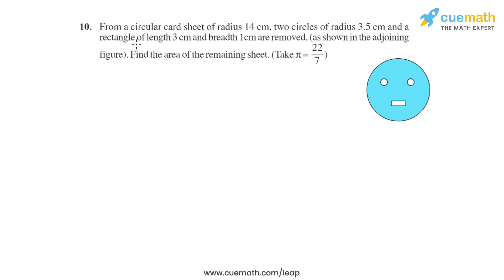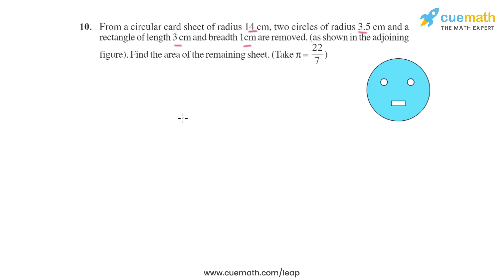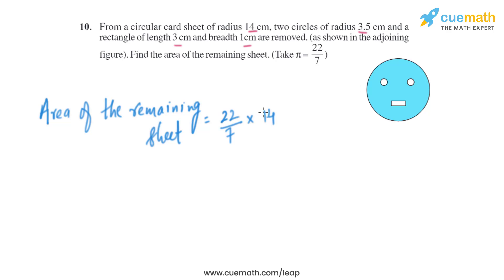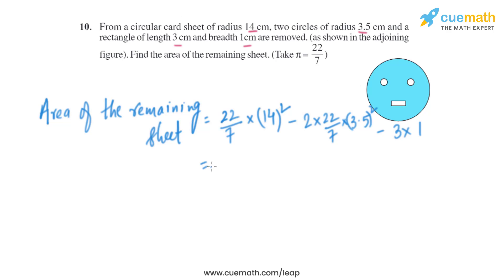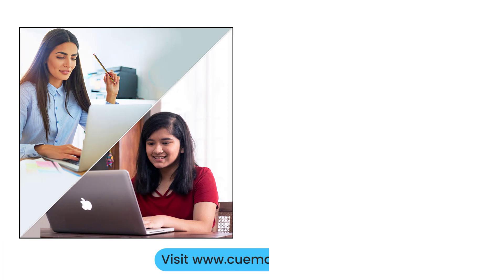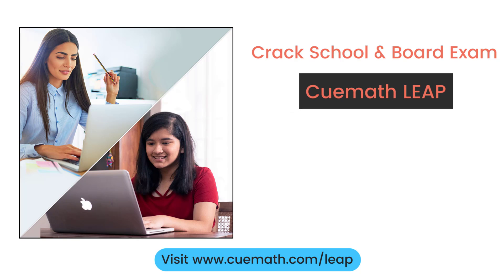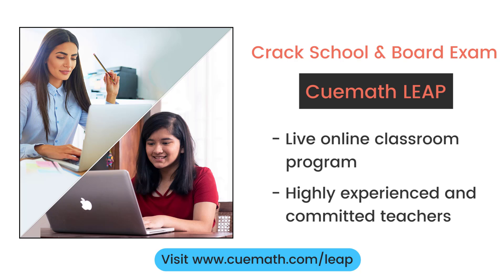Class 7 Chapter 11 Ex 11.3 Q 10 Perimeter and Area Maths NCERT CBSE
To download pdf of all text solutions for this chapter click here NOW